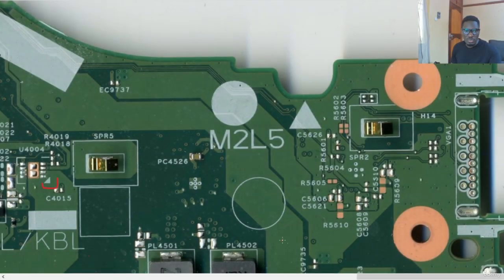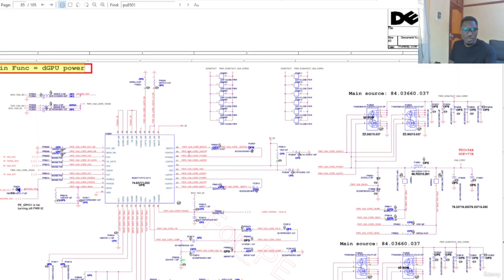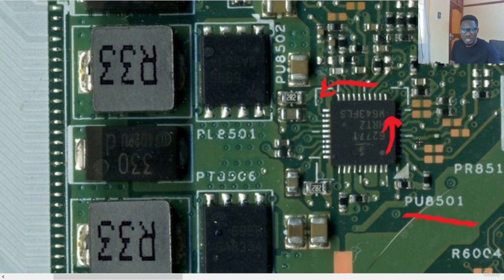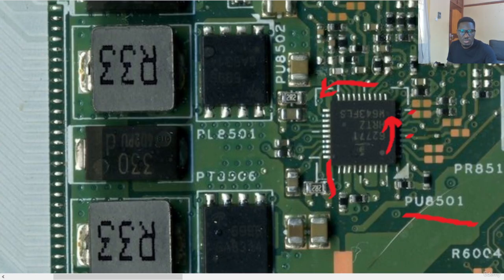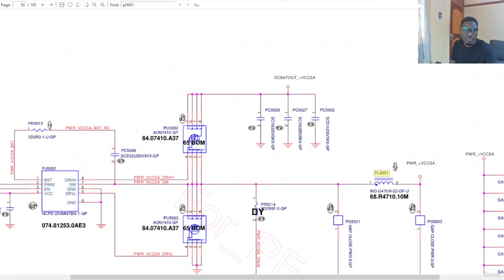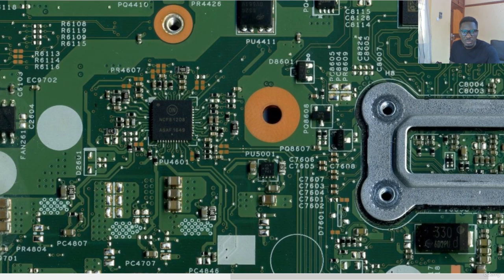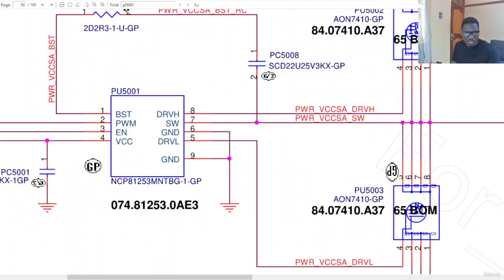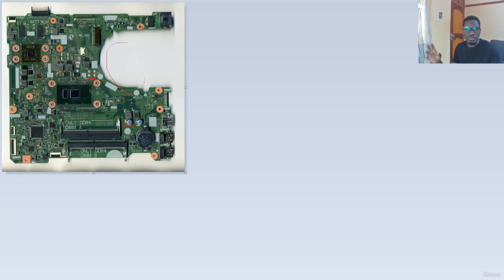6 How to Search for Components in Schematic Diagram